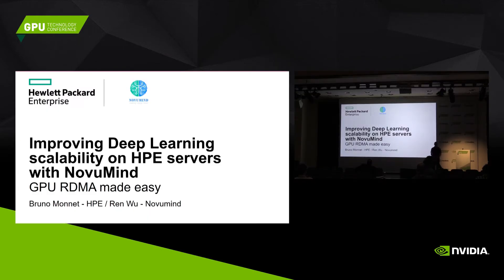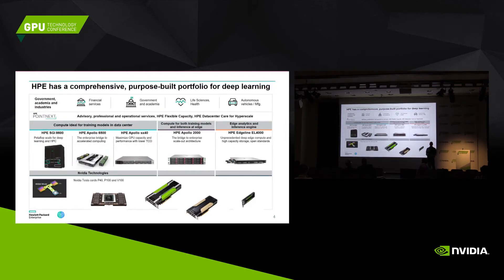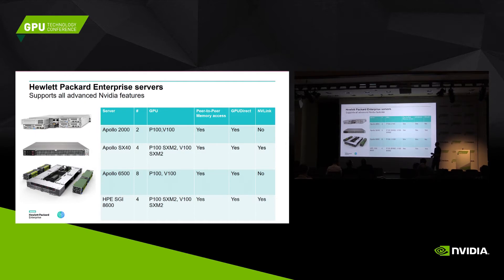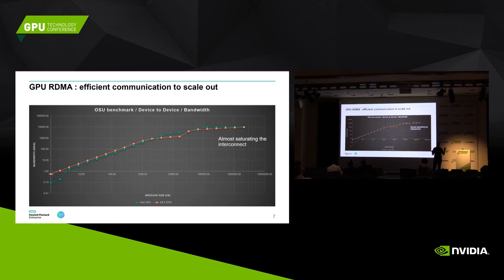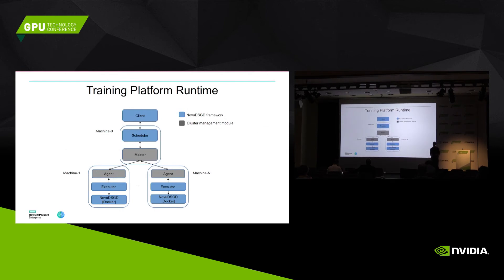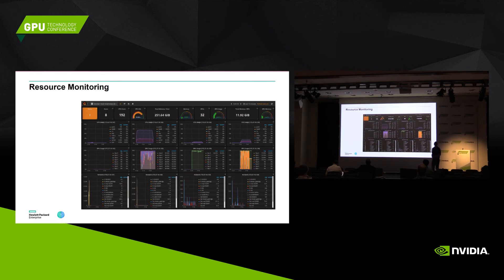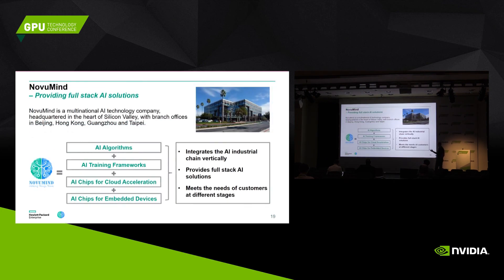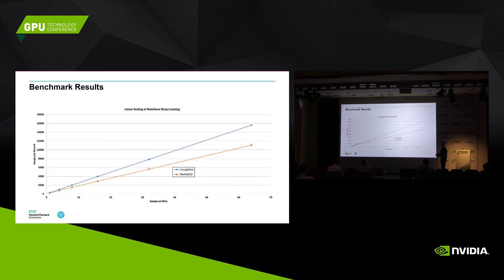Improving Deep Learning scalability on HPE servers with NovuMind: GPU RDMA made easy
In this video from the GPU Technology Conference, Bruno Monnet from HPE presents: Improving Deep Learning scalability on HPE servers with NovuMind: GPU RDMA made easy.

"HPE Deep Learning solutions empower innovation at any scale, building on our purpose-built HPC systems and technologies solutions, applications and support services. Deep Learning demands massive amounts of computational power. Those computation power usually involve heterogeneous computation resources, e.g., GPUs and InfiniBand as installed on HPE Apollo.   NovuMinds NovuForce system leveraging state of art technologies make the deployment and configuration procedure fast and smooth. NovuForce deep learning softwares within the docker image has been optimized for the latest technology like NVIDIA Pascal GPU and infiniband GPUDirect RDMA. This flexibility of the software, combined with the broad GPU servers in HPE portfolio, makes one of the most efficient and scalable solutions."